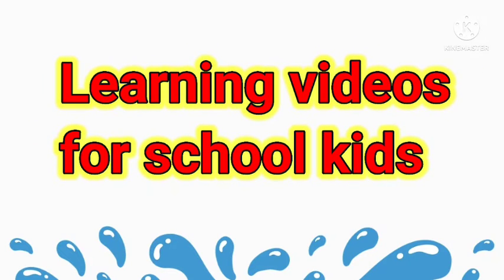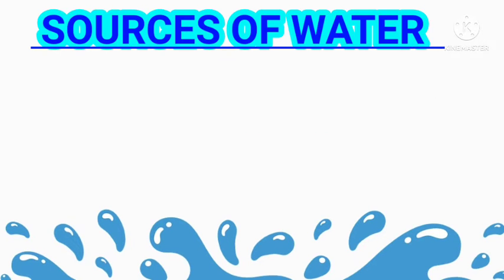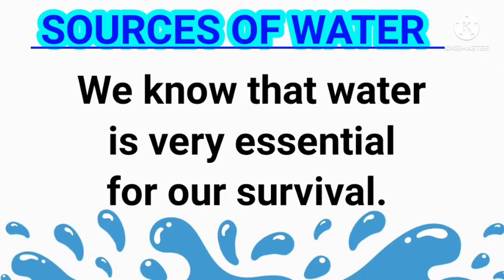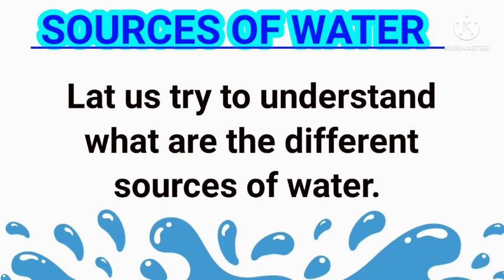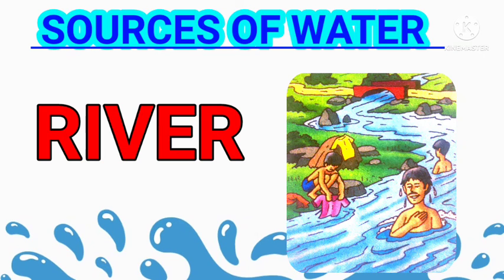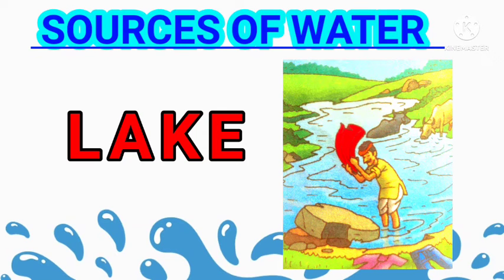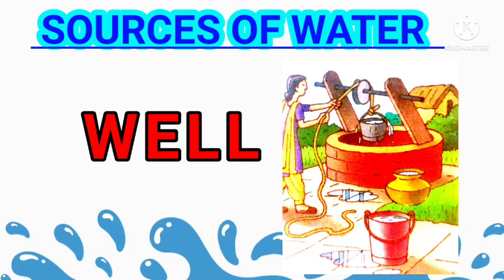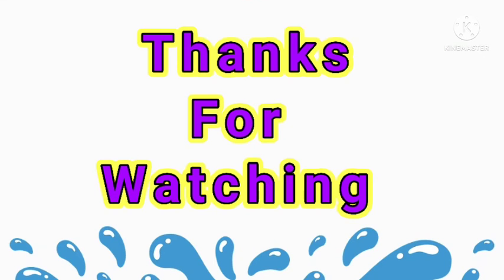Sources of Water : Sources of Water for Kids : Source of Water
Sources of Water : Sources of Water for Kids : sources of water

sources of water name.
sources of water video.
sources of water ukg
sources of water class 2